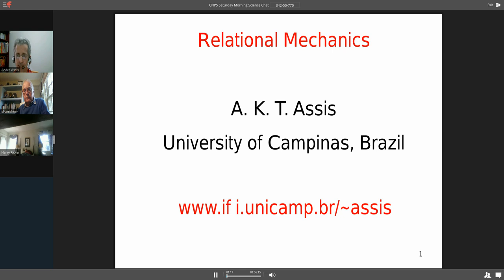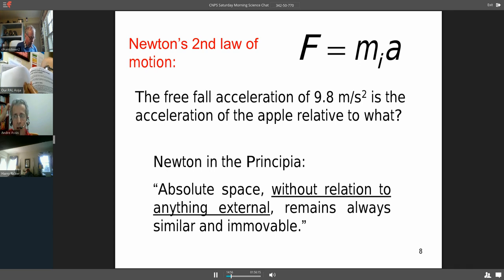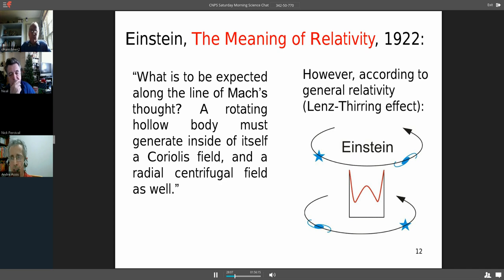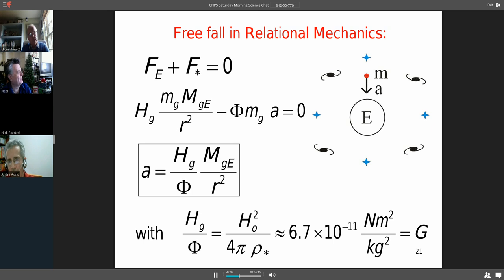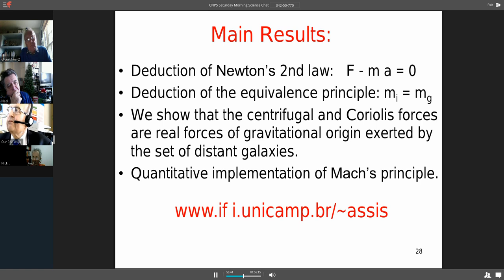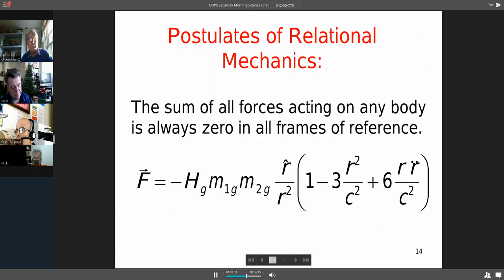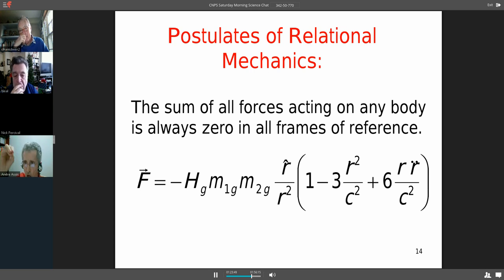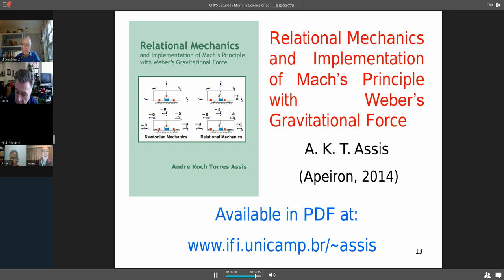CNPS Saturday Morning Science Chat - Relational Mechanics 2-4-2017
Meeting notes:

Equivalence of interia and gravity not trivial
particles accelerated my electromagnetism do not accelerate the same rate

Gravity force 9.8 m/s is relative to empty space according to Newton
Newton bucket shows that bucket is rotating relative to empty space frame.
Newton bucket proves empty space.
Mach disagreed, predicts different effects if heavens rotated.
Weber's electrodynamics joins together various equations
Apply weber's law instead of newton gravity force.
Postulate force acting on any body is zero
Relational mechanics, the constant G relies on other things.
The acceleration 9.8m/s relatative to the spherical shell of galaxies.
Experiment should show change of acceleration in spherical shell (smaller)
Spinning shell around bucket should cause concavity.
So far haven't been able to detect the small difference.
Peter and Neal Graneau
Newtonian Electrodynamics
The Ampere-Neumann Electrodynamics of Metals